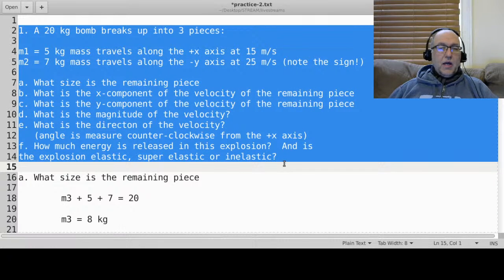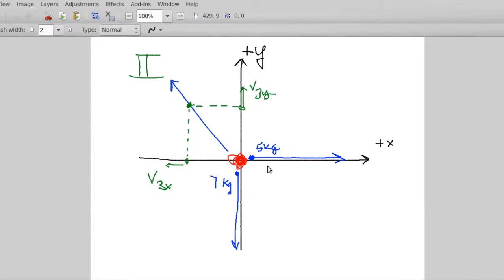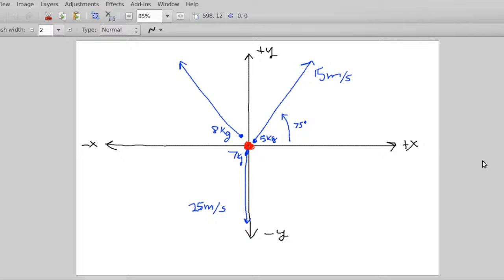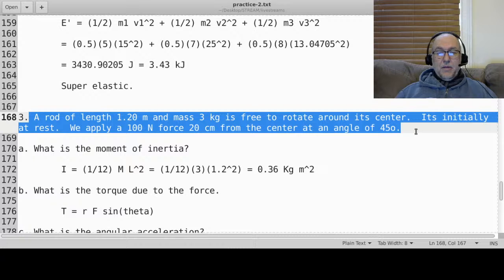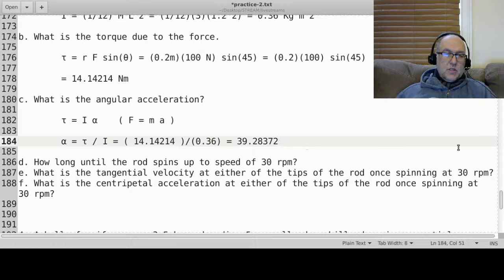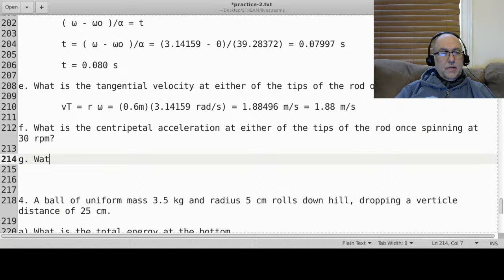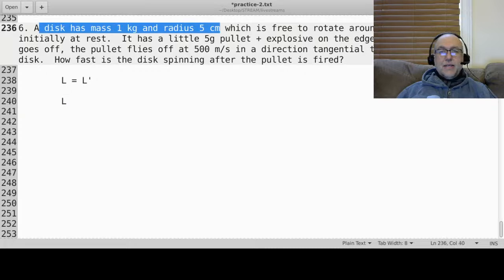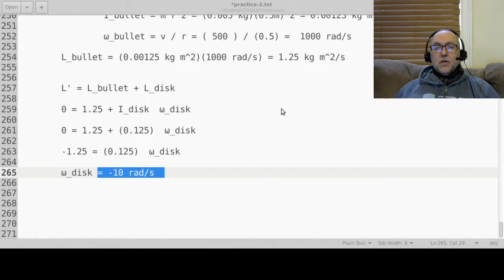Physics Live Stream - Phy 111 A - Dec 1, 2020